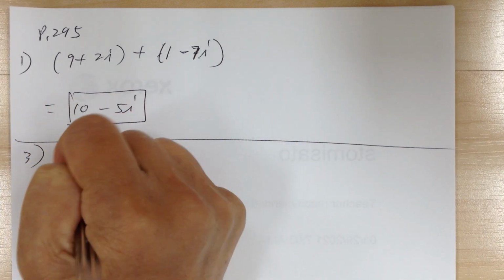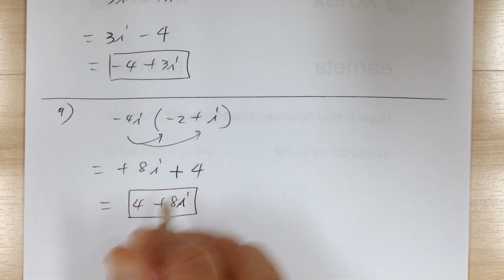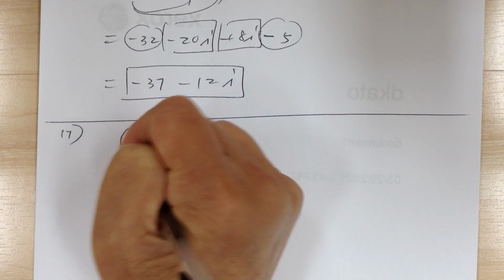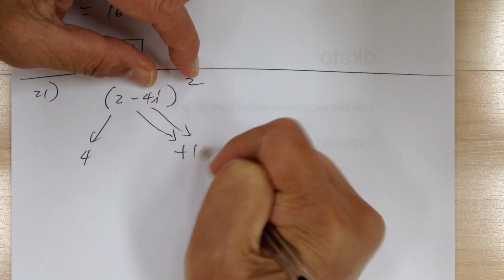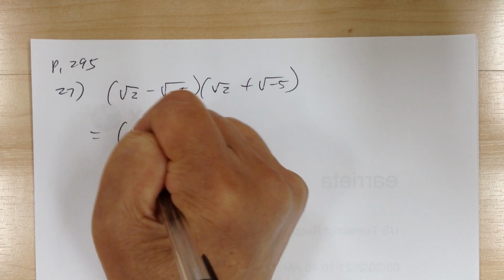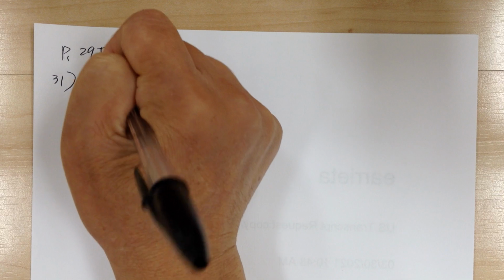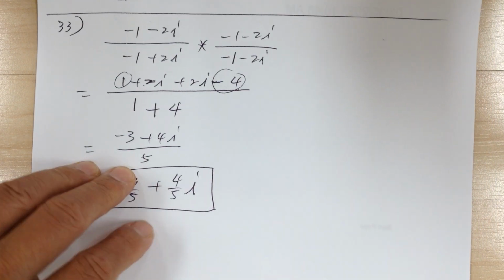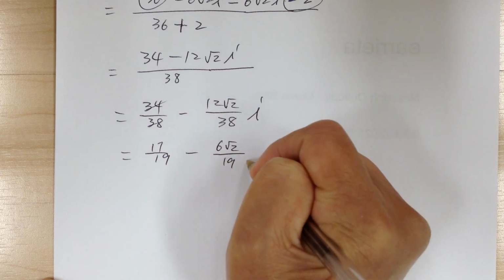Algebra 2 p.295 #1-35 odds